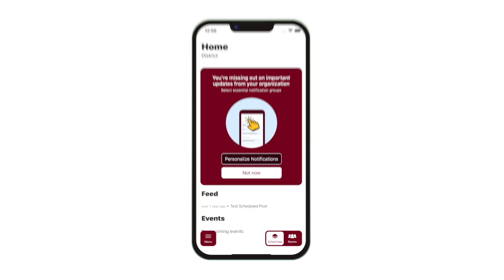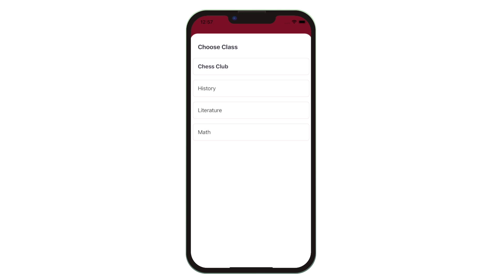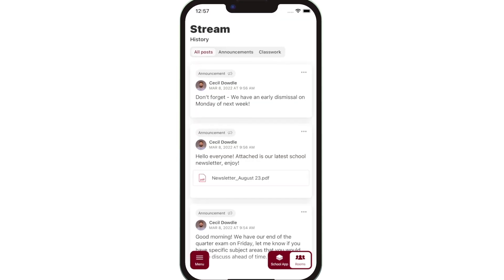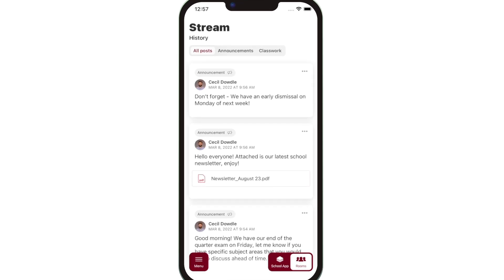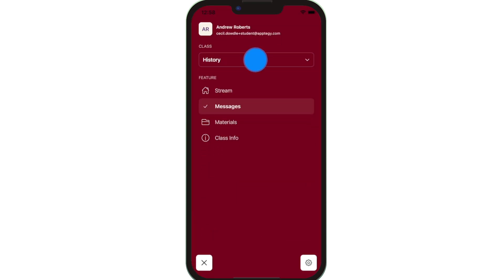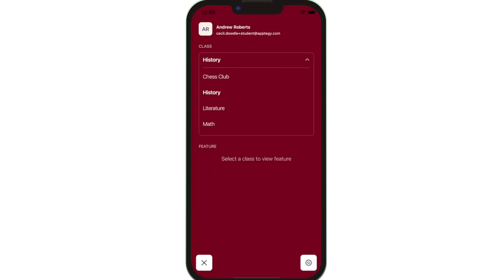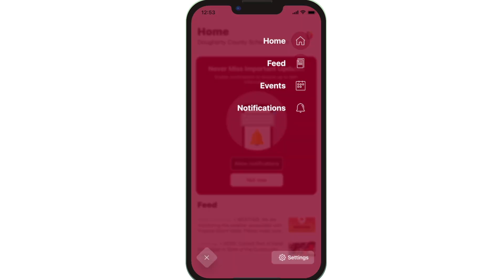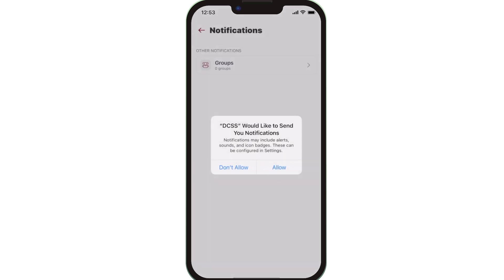DCSS Is Moving to ROOMS!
Parent communication is a critical part of school and district operations. And we believe, shouldn't have to bounce between apps just to stay informed. So we're switching from REMIND to ROOMS for two-way parent messaging.

Download the district app by searching for the Dougherty County School System in the app store and parents will get a notification in the coming days asking them to join up.